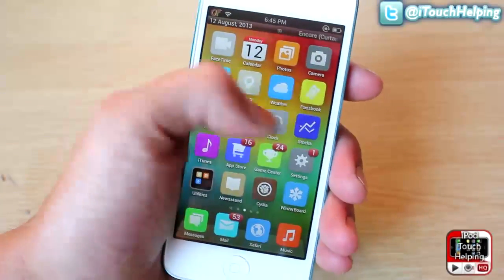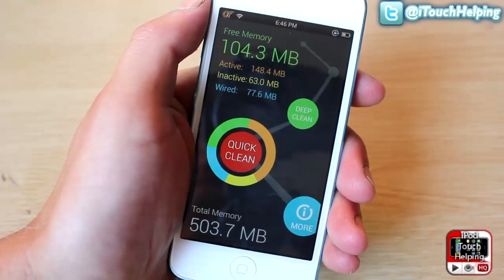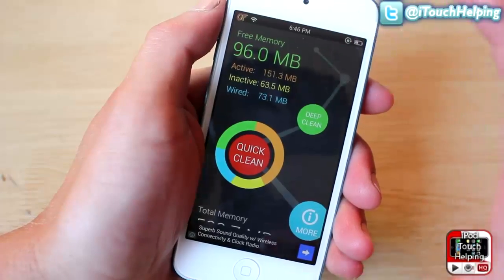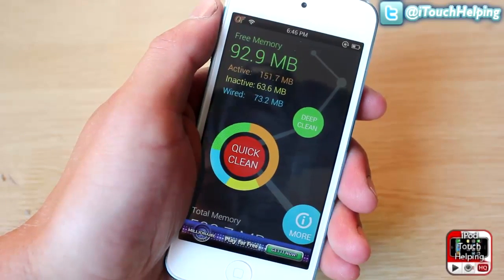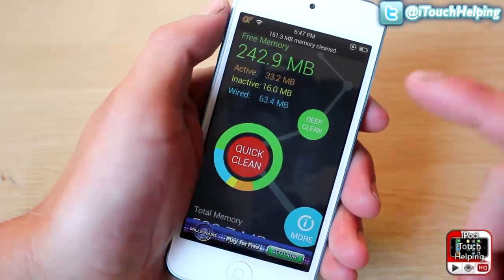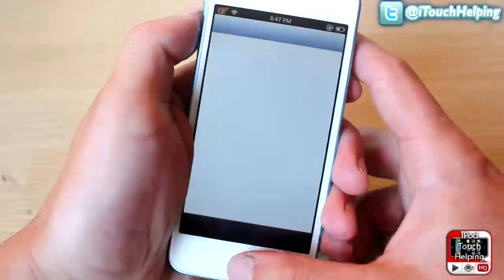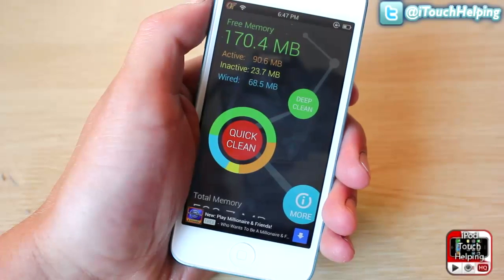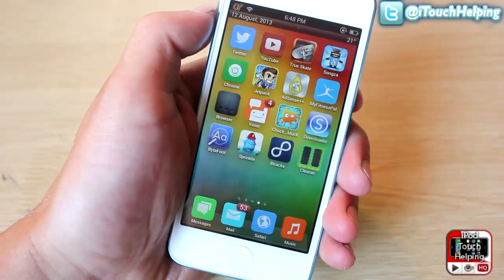How to Increase Speed of Jailbroken iPhone, iPod Touch, & iPad With 'Cleaner'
"Cleaner" is a free cydia tweak that allows you to free up space on your jaiobroken iPhone, iPod Touch, and iPad. Basically, it frees up the RAM, thus speeding up your iDevice. I would definitely go download it as it can help stop your iDevice from glitching out.